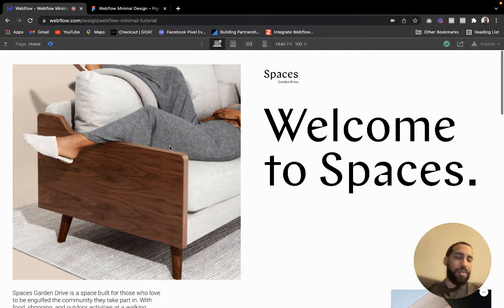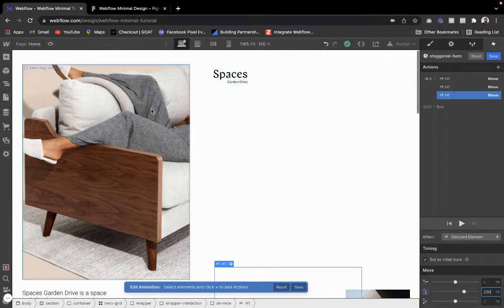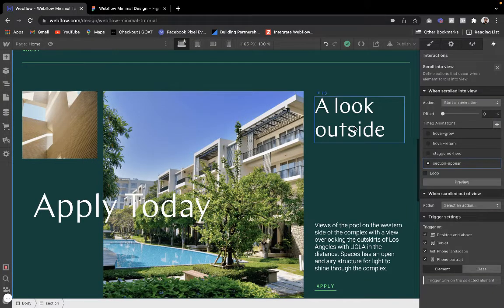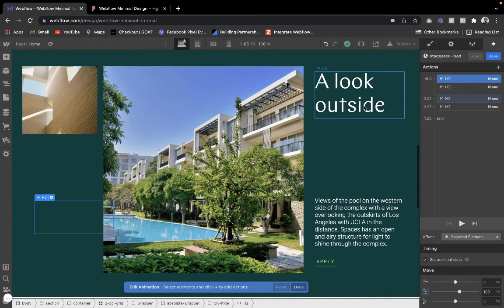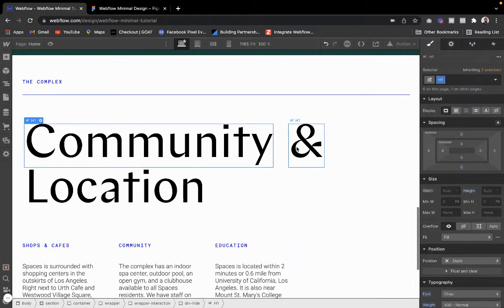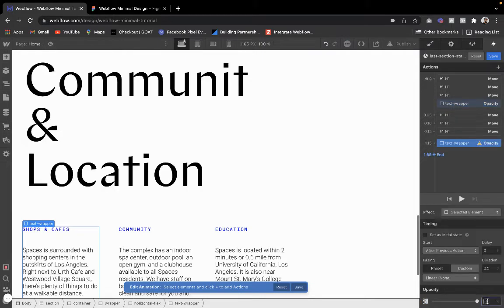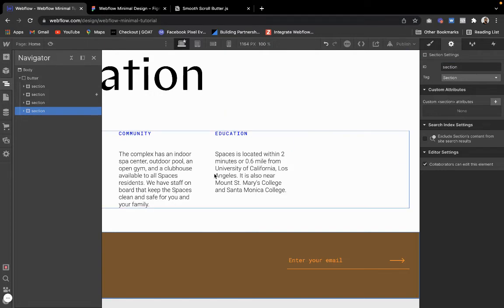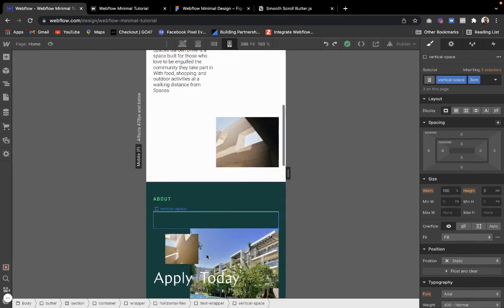Figma to Webflow 2022: Build a Landing Page in Webflow Using Grids (2/2)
In this video, I build out an apartment landing page in using Webflow using mainly grids that I designed in Figma. Build with me as I use the "box method" approach to Webflow will help you build scalable websites. In part 2 I implement some interactions step by step!

My Links